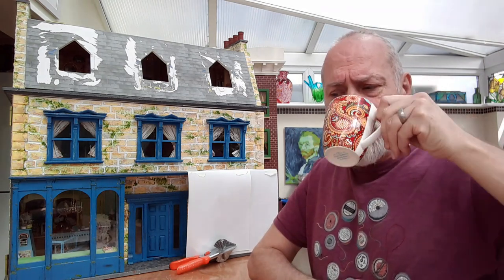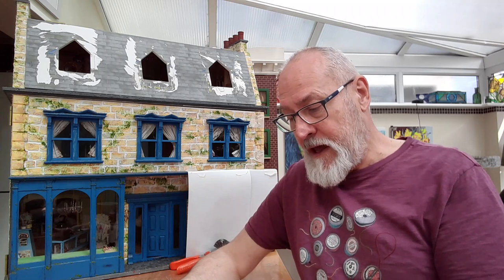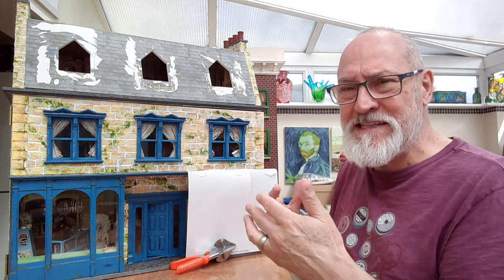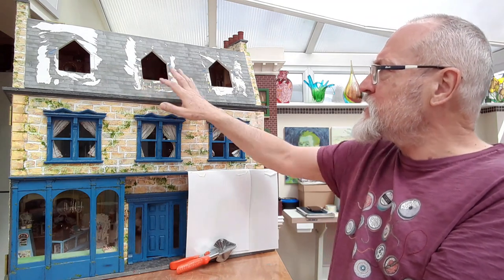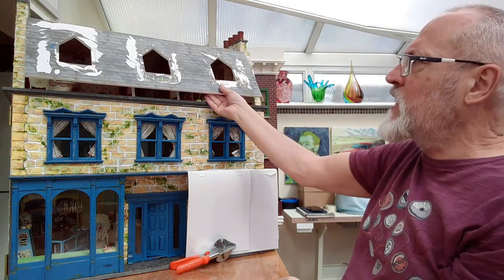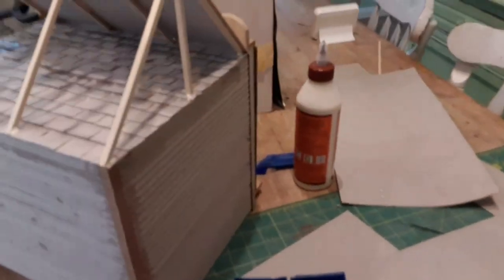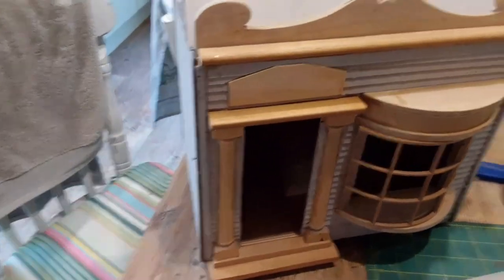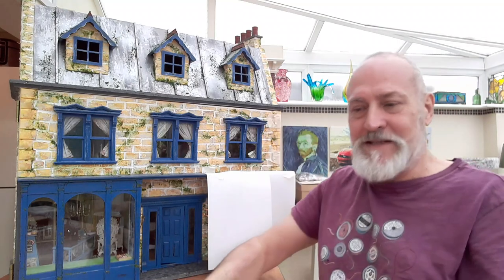Parisian Haberdashery dollhouse #12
In this video, I decided to have a go at doing the roof of this building.  I spent some time looking at different materials, to get the effect that I had in my head, and eventually came up with something that I think turned out even better than what was in my head!